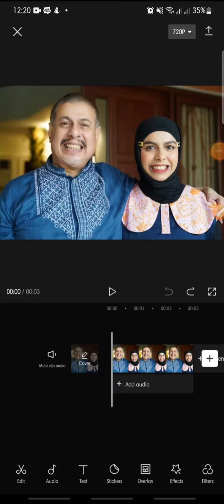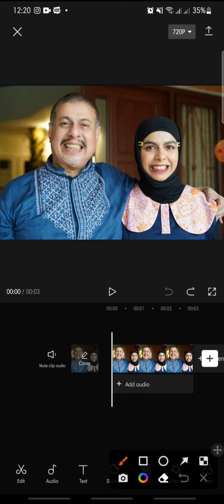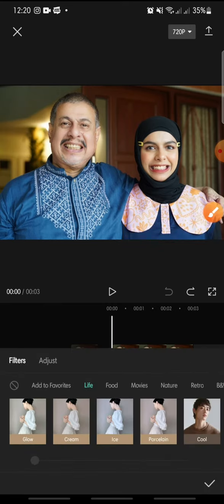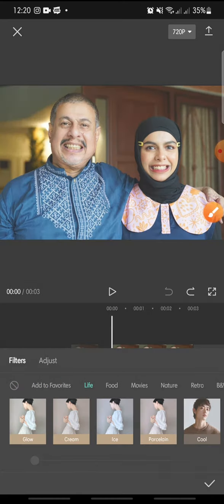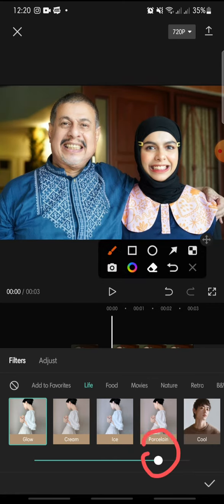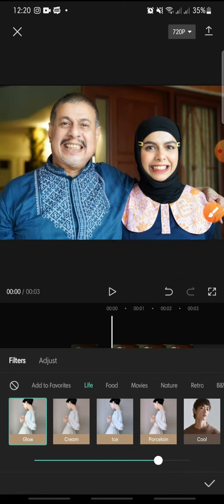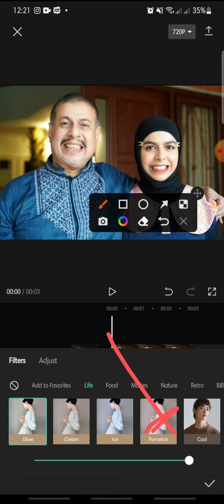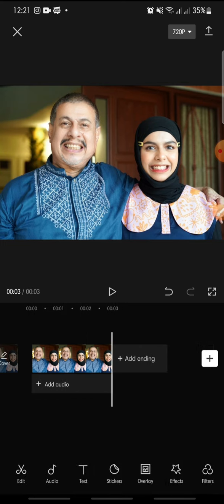Glow Filters On CapCut Apps